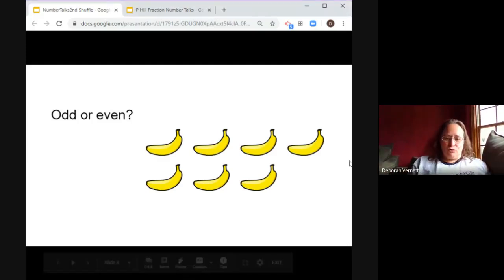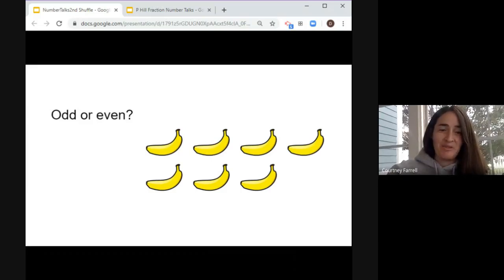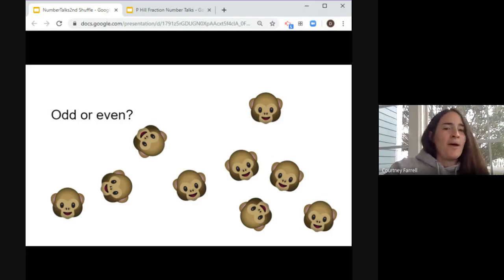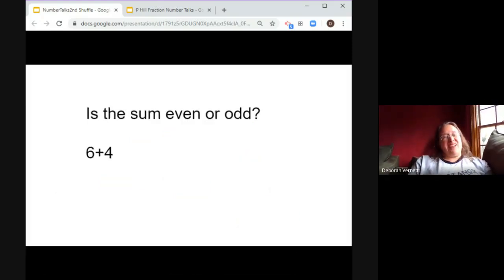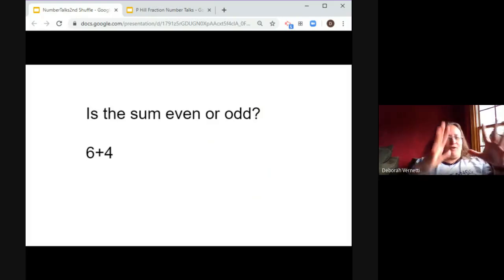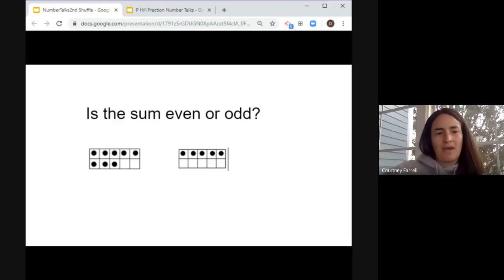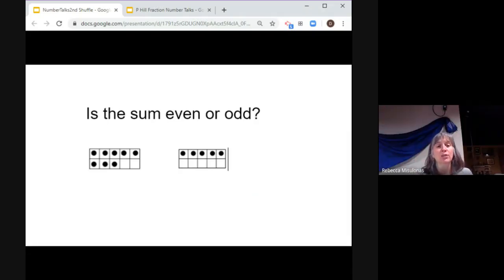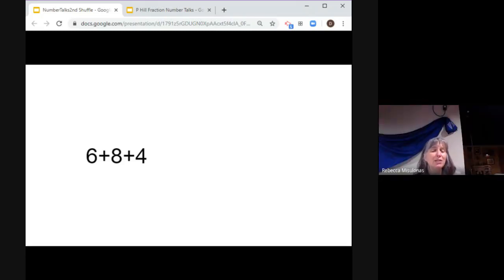2nd Grade Odd or Even